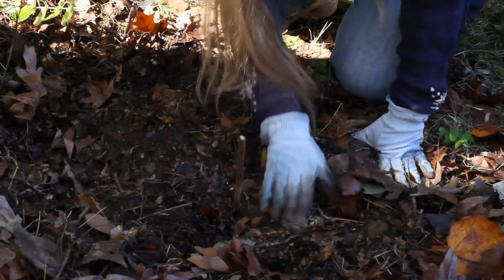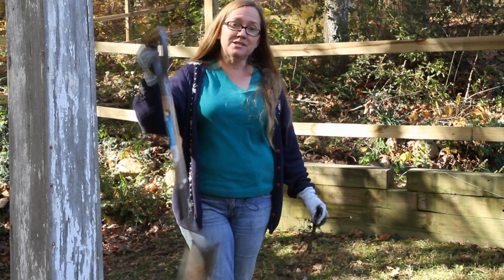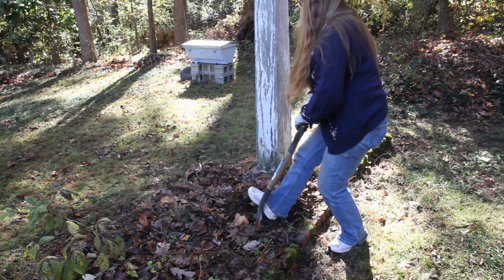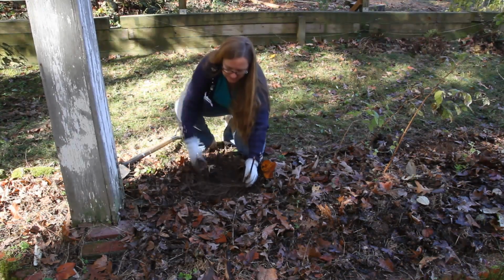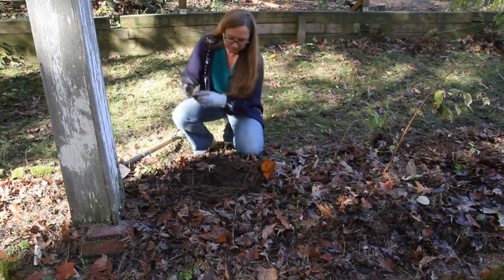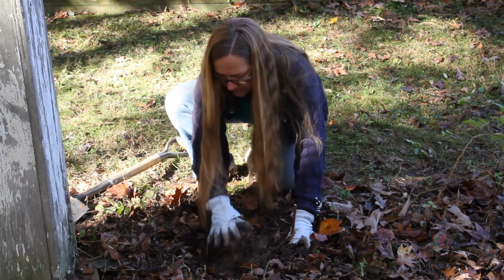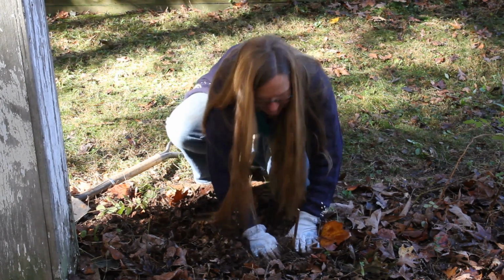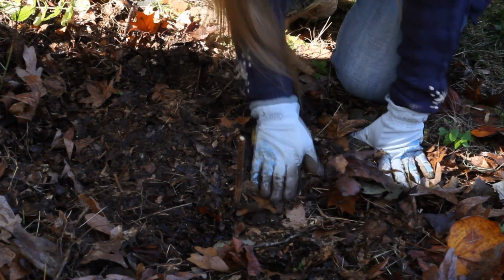How to Plant Primocane Raspberries : Berry Gardening, Fertilizers & Vegetables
Primocane raspberries can make an absolutely wonderful addition to your garden. Plant Primocane raspberries with help from a longtime gardener and blogger in this free video clip.

Expert: Amy Whitney
Bio: Amy Whitney is a gardener and blogger in Kennesaw, Georgia, where she has lived for more than 20 years.
Filmmaker: Cory Pennington

Series Description: Whether you're planing berries, vegetables or are just trying to make your own homemade fertilizer, a few key tips and tricks are going to help make the process go a lot more smoothly. Get tips on berry gardening, fertilizers and vegetables with help from a longtime gardener and blogger in this free video series.